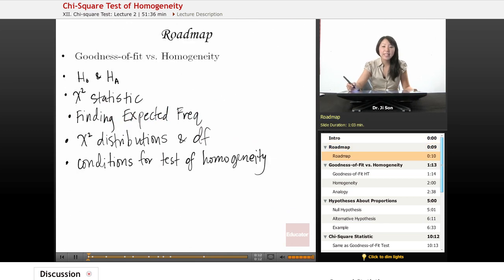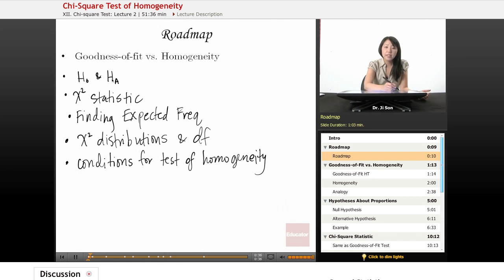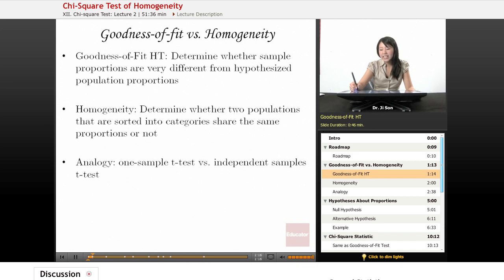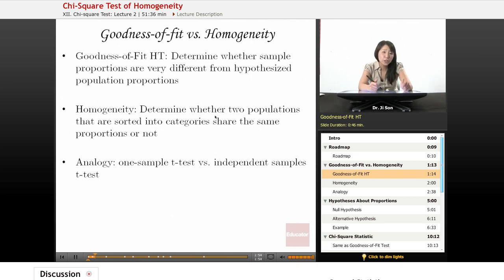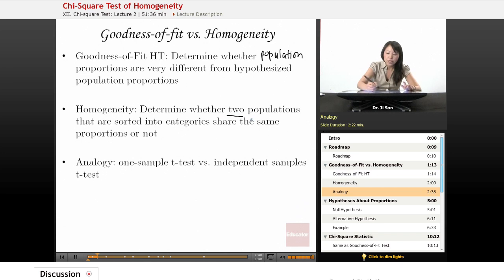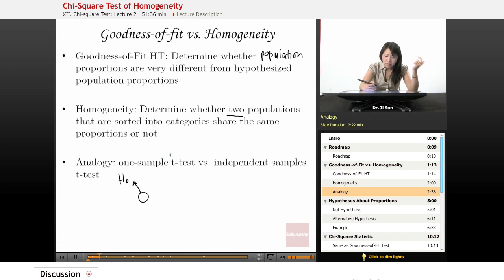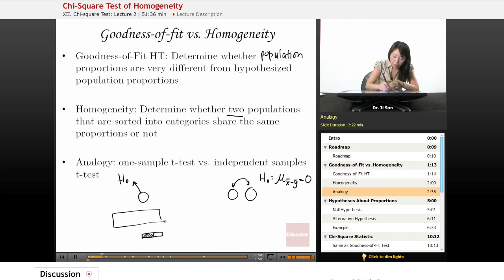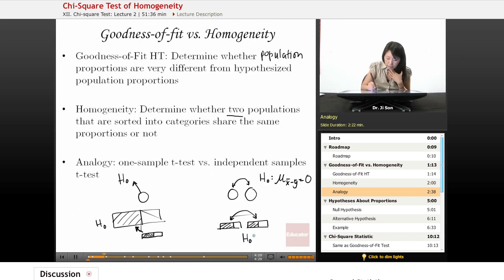"Chi Square Test of Homogeneity" | Statistics with Educator.com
Understand your Statistics homework and ace the test with Educator.com's awesome hand-picked instructors.